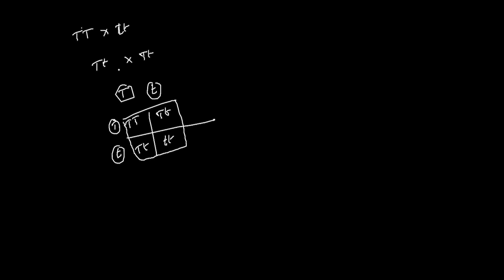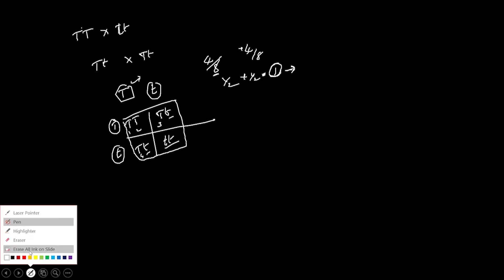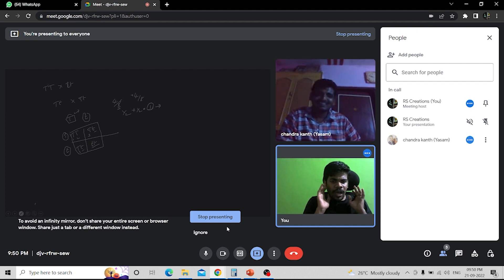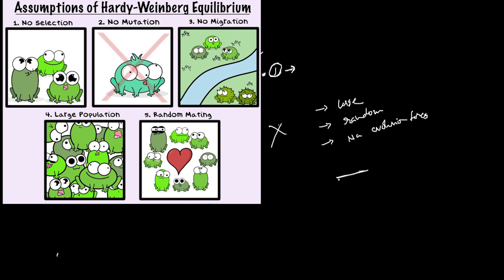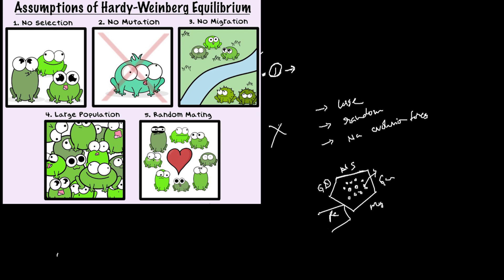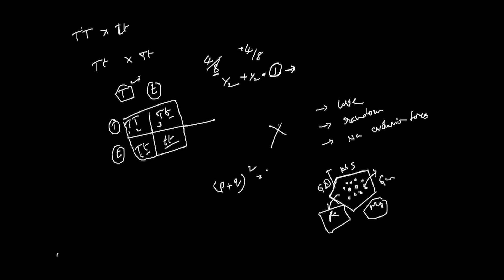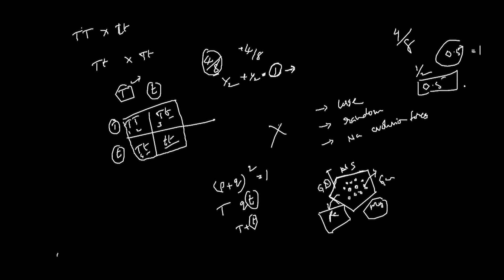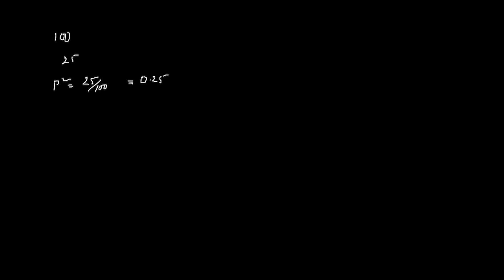Hardy Weinberg Principle | Evolution | Tuition Class | Rajesh Biology